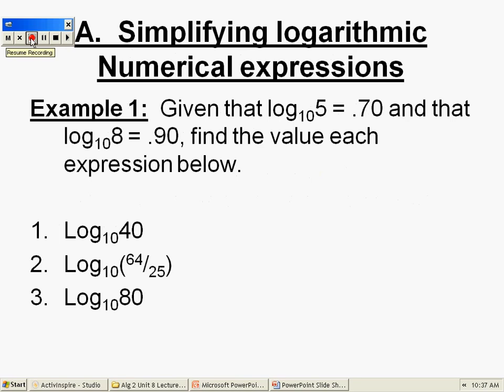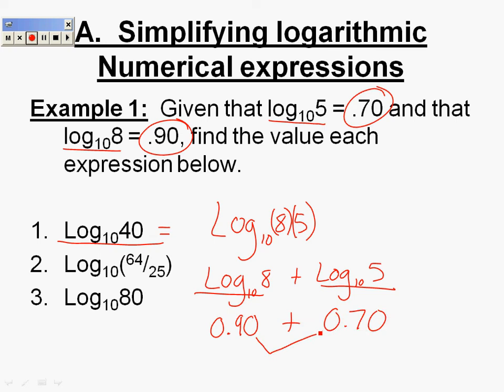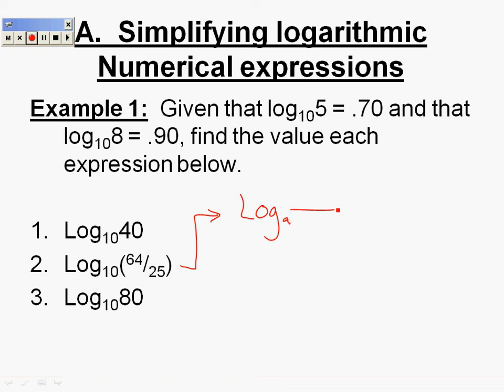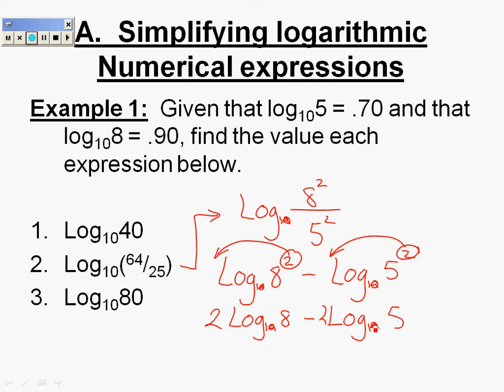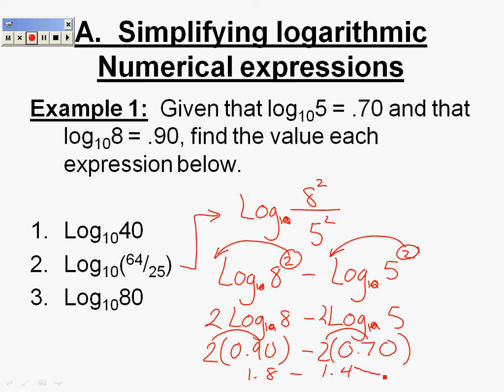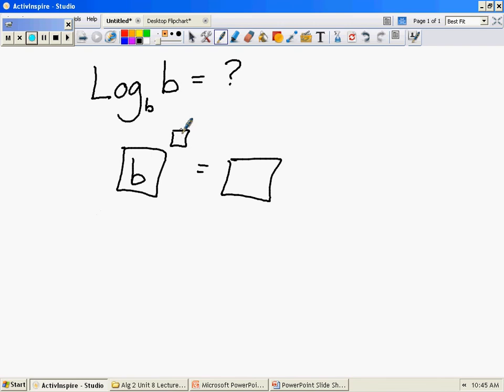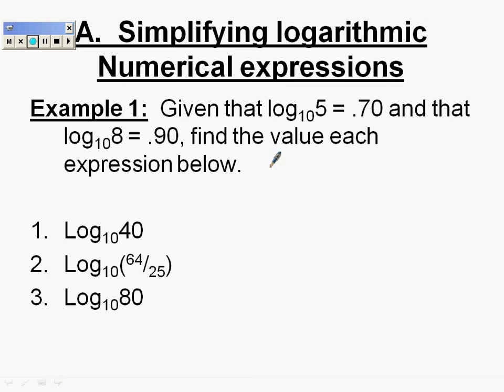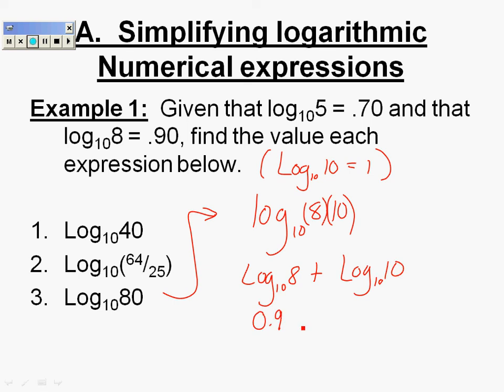Alg 2 LN 8.4 Using Laws of Logs Part 1.avi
2 ways to use the laws of logs